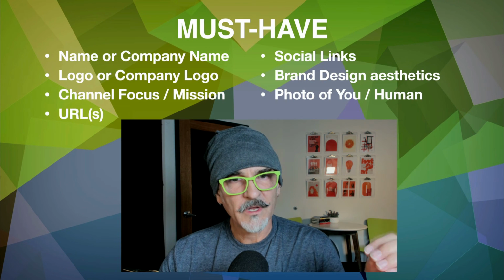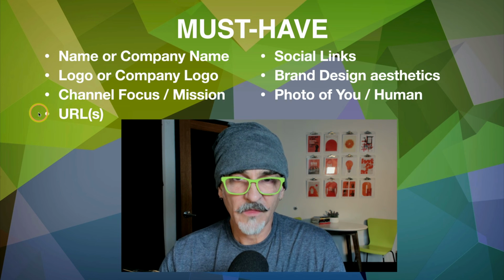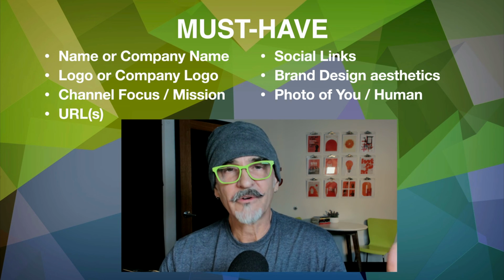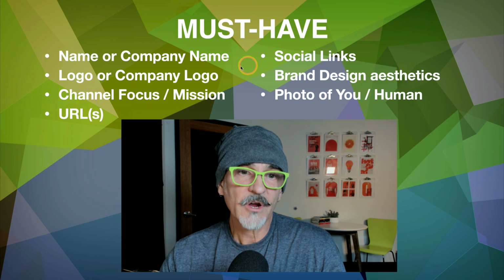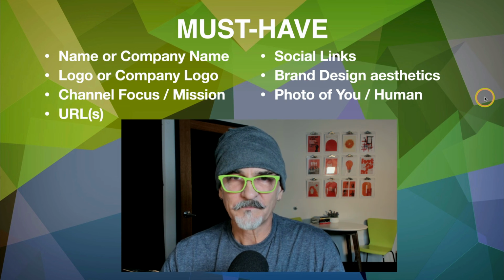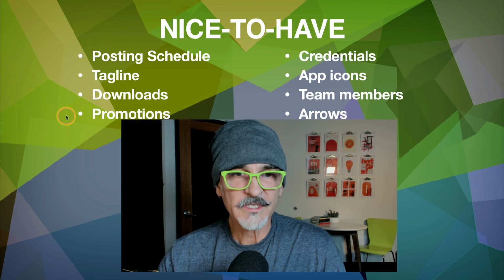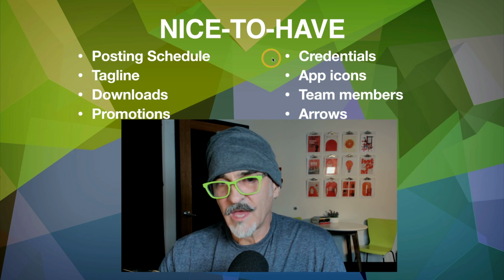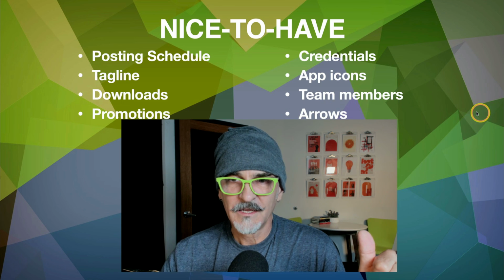How To Design a Great YouTube Channel Banner to Get More Subscribers and Build Your Business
In this video, I review and critique over 20 YouTube channel banners and tell you what’s working, what’s not, and exactly how to design a great one for your channel. Social media profile banners are a huge opportunity for you to showcase your products and services and promote your business. Banners are used on YouTube, LinkedIn and Facebook and are essentially free advertising real estate. In order to design a really effective YouTube channel banner that will build your channel and attract subscribers, you need to understand what to include in your design and how to communicate so visitors take the action you want them to.

BEST ADOBE CC TRAINING VIDEO COURSES
Bring Your Own Laptop with Daniel Scott

This video is for entrepreneurs, designers, creative professionals and anyone interested in brand strategy, business planning, graphic design, design trend, marketing and communications.

Philip VanDusen is the owner of Verhaal Brand Design, a brand strategy and design agency and the founder of Brand Design Masters, an ecosystem of mastermind groups, courses and networking communities for creative professionals and digital entrepreneurs seeking to build bullet-proof personal brands, agencies and businesses.

Philip is a highly accomplished creative executive and expert in brand strategy, graphic design, marketing and creative management. Philip gives design, branding, marketing, career and business advice to creative professionals, entrepreneurs and companies on how to build successful brands for themselves or for the clients and customers they serve.